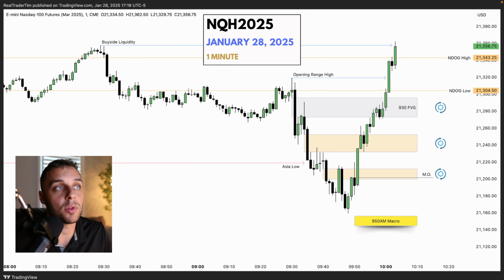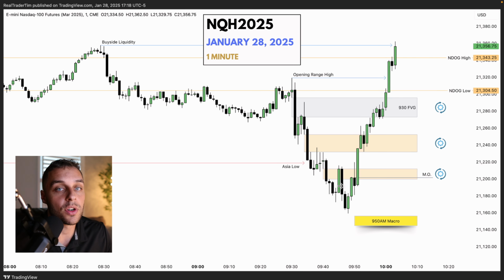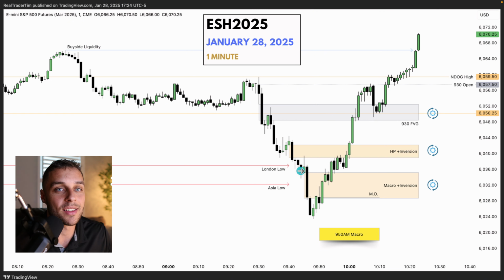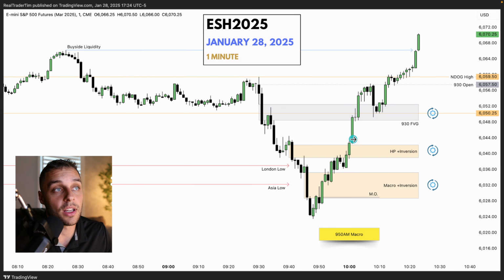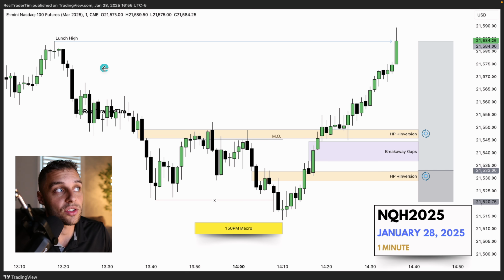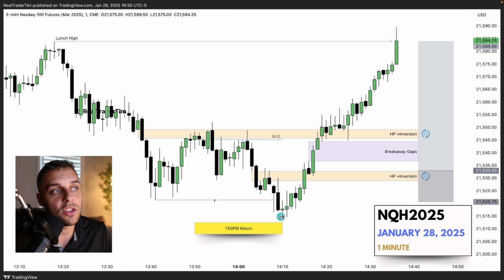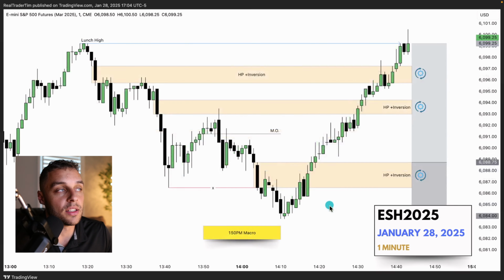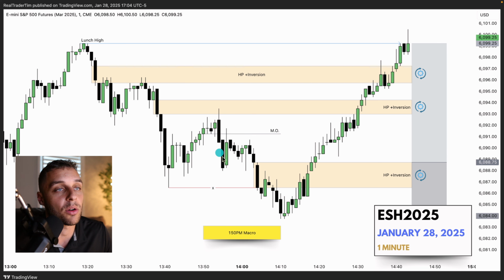Market Review - Spooling Macros, Reversals, & More! (ICT Concepts)